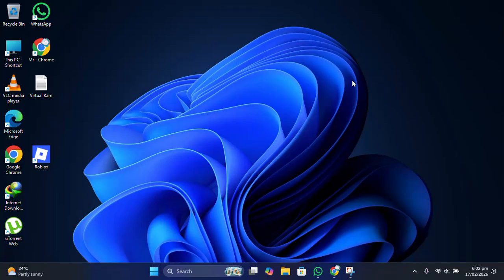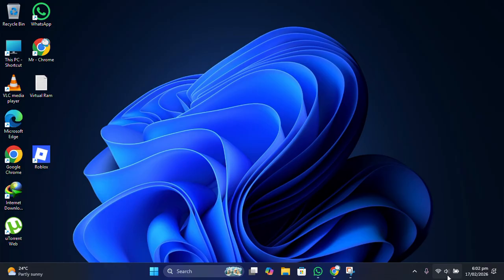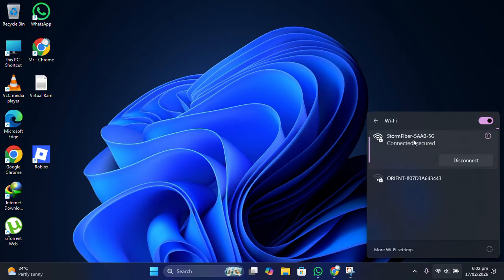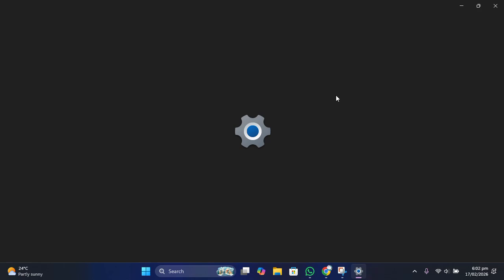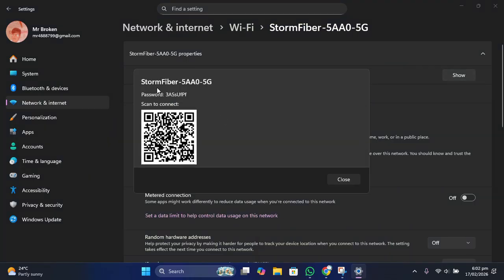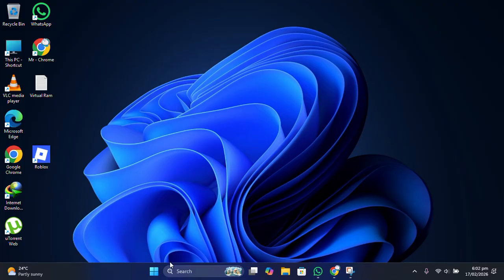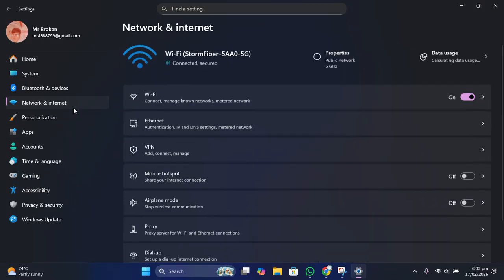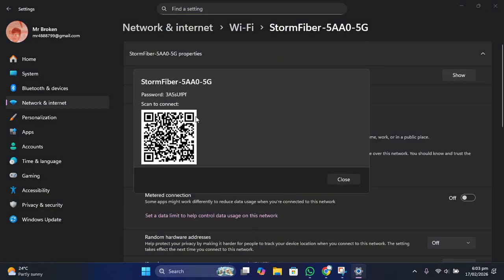How to See Connected WiFi Password in Windows 11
Forgot your WiFi password but your PC is still connected? In this video, I’ll show you how to see the connected WiFi password in Windows 11 quickly and easily.

This method works without installing any third-party software and only takes a few minutes.

In this tutorial, you’ll learn:
✔ How to open Network Settings
✔ How to access Network & Sharing Center
✔ How to reveal the WiFi security key
✔ Alternative method using Command Prompt

This works for laptops and desktops running Windows 11.